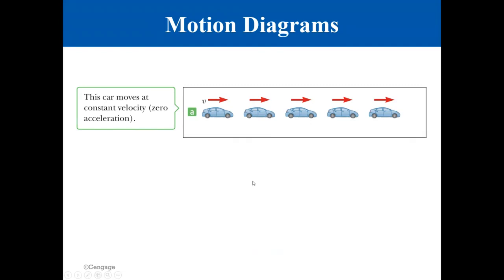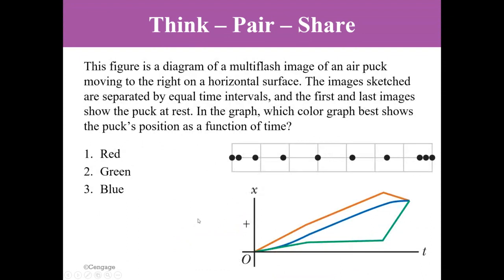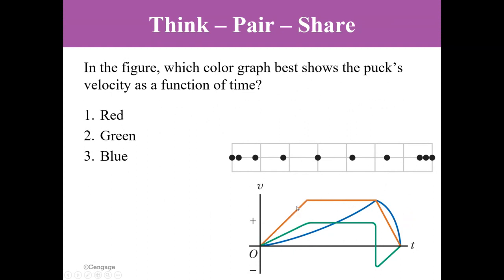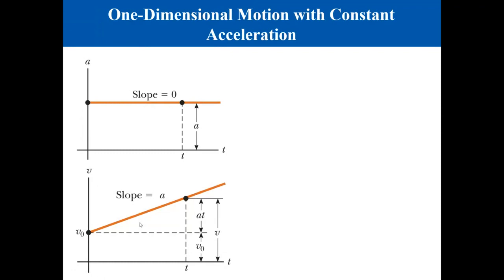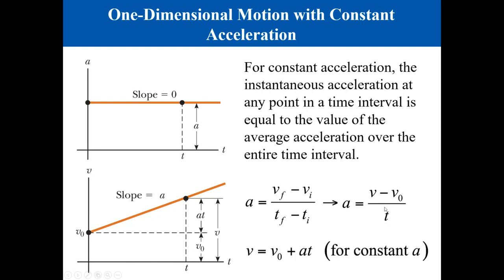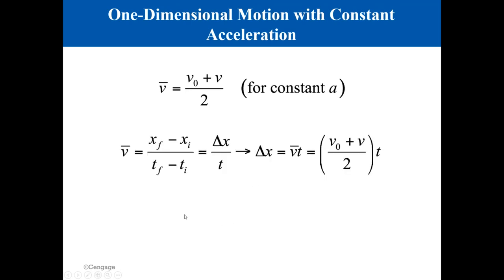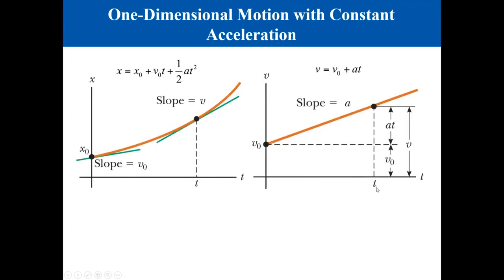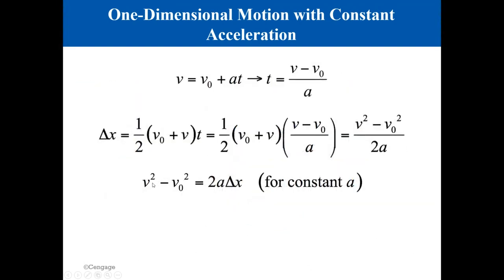2.2-3 One-Dimensional Motion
Chap 2: Motion in One Dimension
2.2-3 One-Dimensional Motion